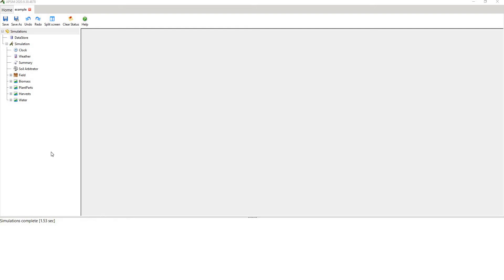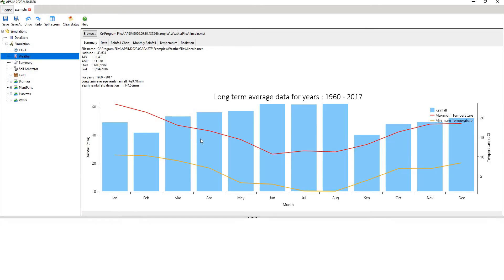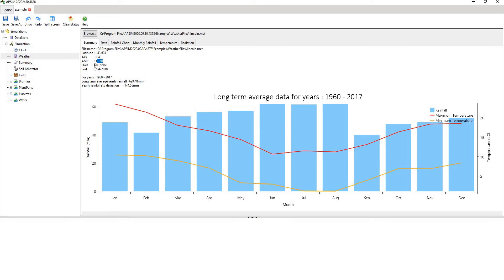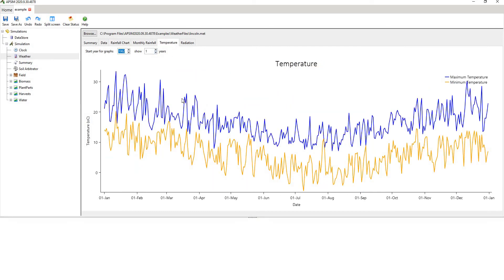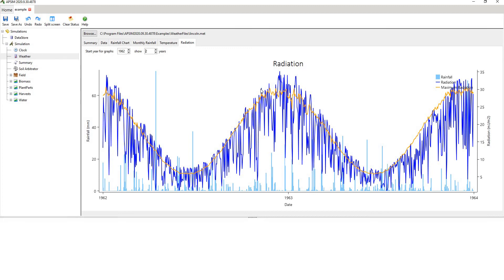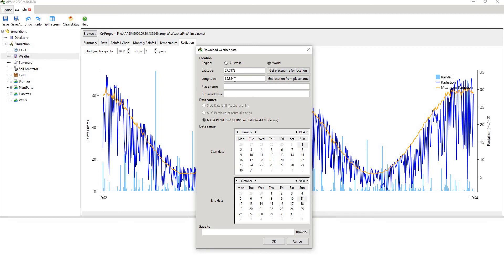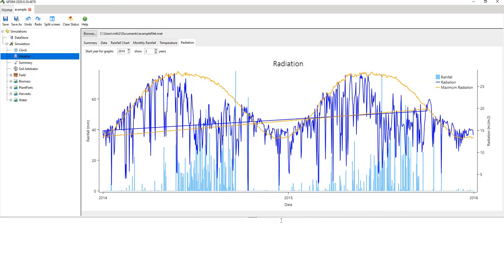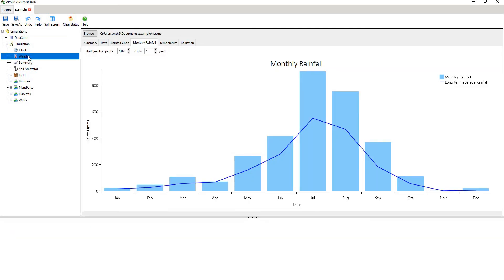Understanding APSIM Next Generation weather (meteorology) data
This file discusses:
- Each variable in the weather file of APSIM Next Generation
- Variable units (dimensions)
- How to understand the weather data and check seasonal trends
- How to download weather data for any site in the world